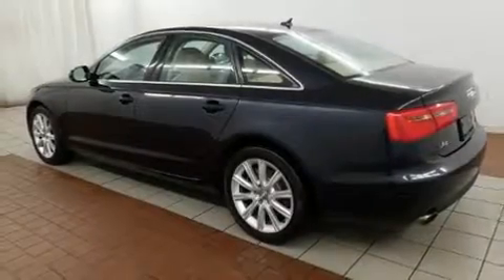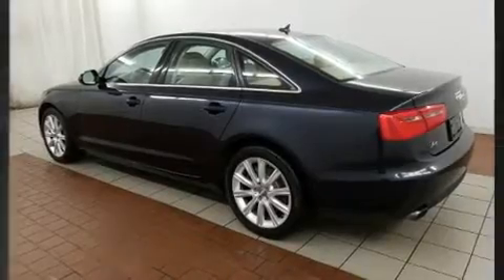2014 Audi A6 2.0T Premium (Multitronic) in Dedham, MA 02026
Get excited about the 2014 Audi A6. Under the hood you'll find a 4 cylinder engine with more than 200 horsepower, and for added security, dynamic Stability Control supplements the drivetrain. Turbocharger technology provides forced air induction, enhancing performance while preserving fuel economy. Top features include leather upholstery, a tachometer, power front seats, an automatic dimming rear-view mirror, front fog lights, tilt and telescoping steering wheel, rain sensing wipers, and the power moon roof opens up the cabin to the natural environment. In the event of a rollover collision, side curtain airbags provide additional protection for outboard seated passengers. Our aim is to provide our customers with the best prices and service at all times. Please don't hesitate to give us a call.